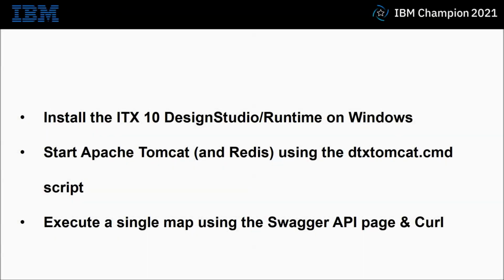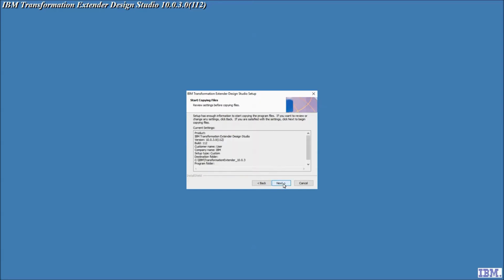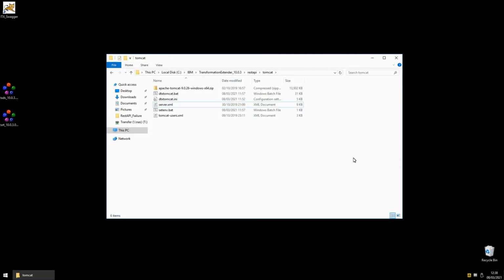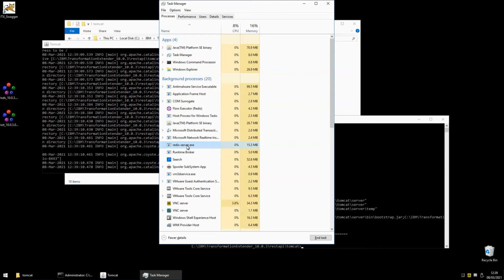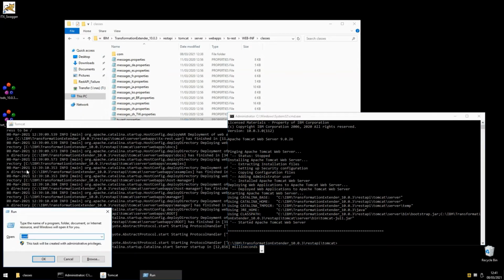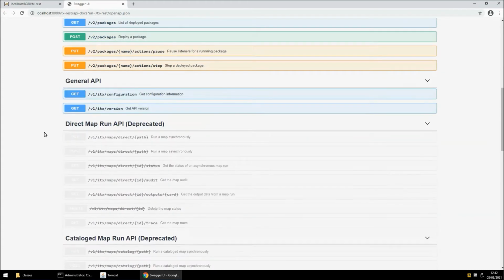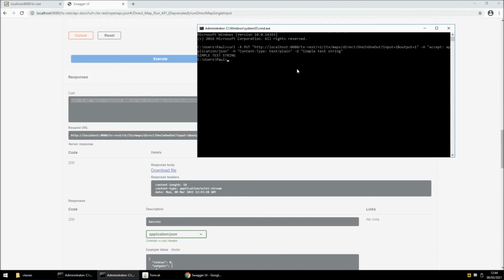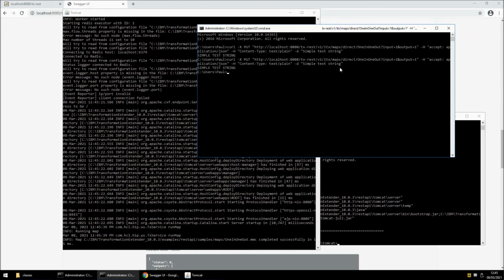The ITX REST API on Windows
As a follow-up to previous videos, where I showed the ITX 10 REST API v1 and v2 on Linux, this is a short practical how to on doing the same on the Windows platform.

The demonstration goes through installation, configuration/startup and testing of the ITX 10.0.3 RESTAPI 'OneInOuneOut' example map using both Swagger and Curl.